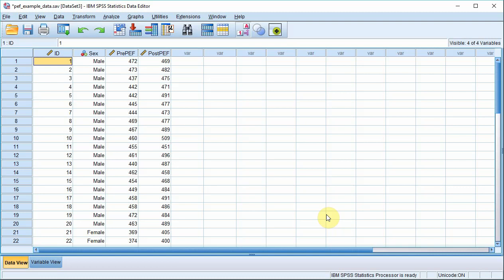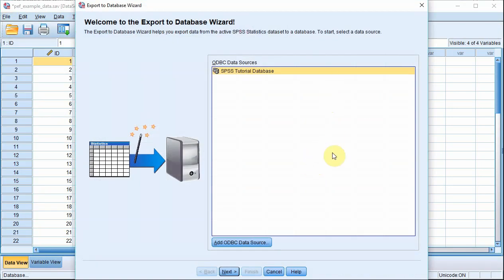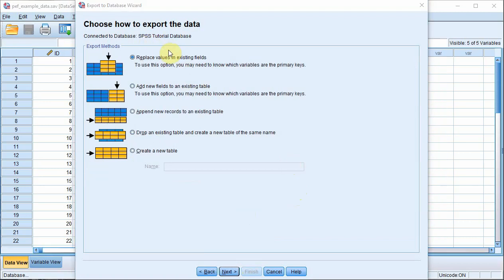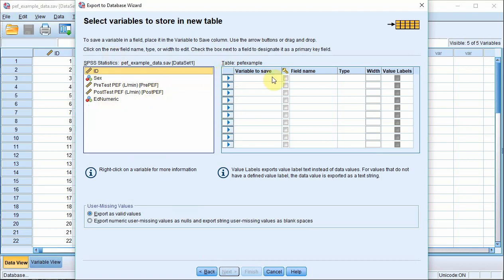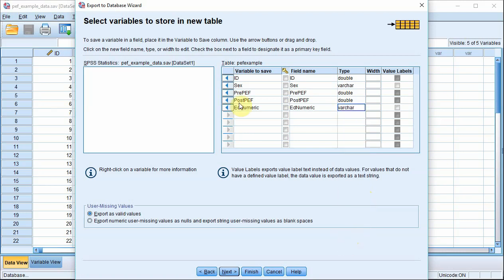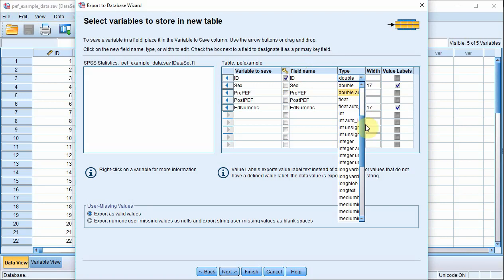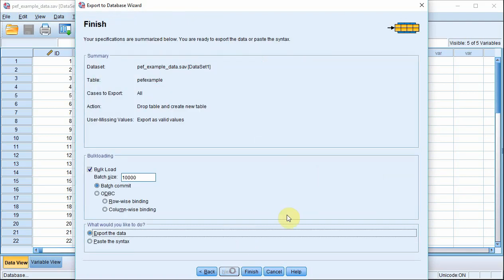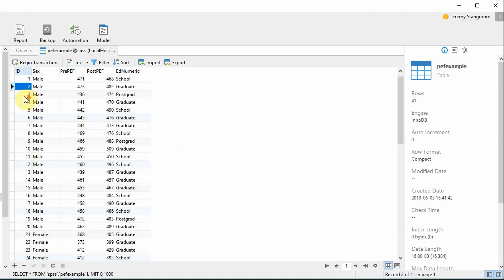Easy SPSS Tutorial: Export from SPSS to a MySQL Database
How to export from SPSS to a database, in this case a MySQL database. Includes mapping value labels and creating a primary key.

If you check out this tutorial video, it'll detail how to set up an ODBC data source connection (from 34 seconds onwards)

You can find the written version of this tutorial on the EZSPSS.Com